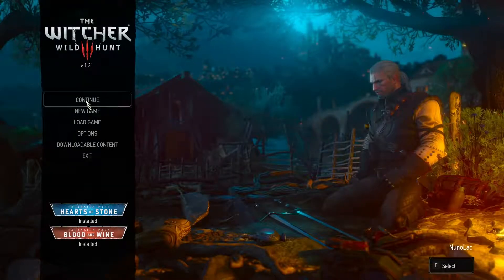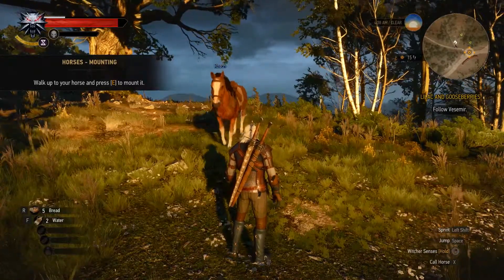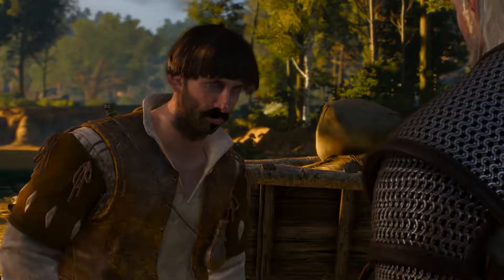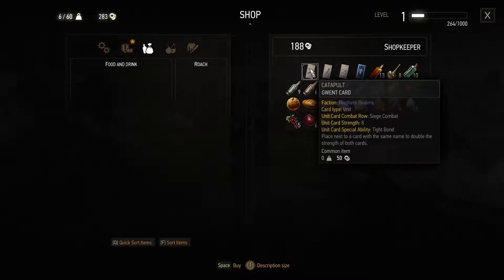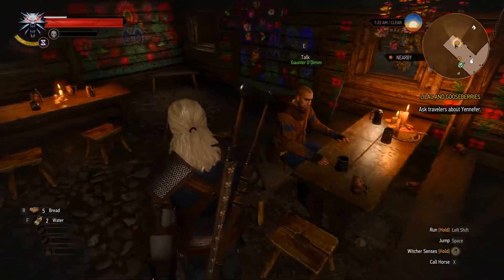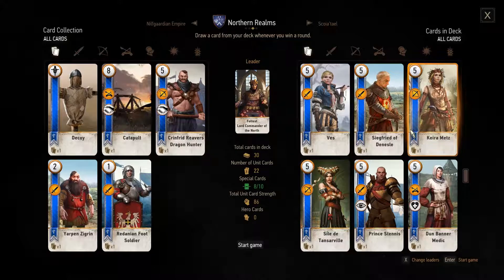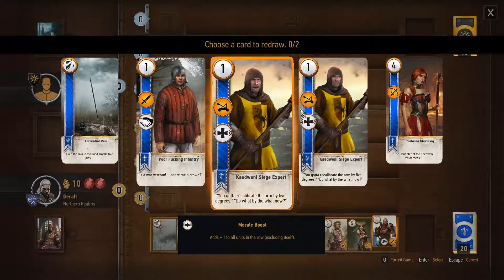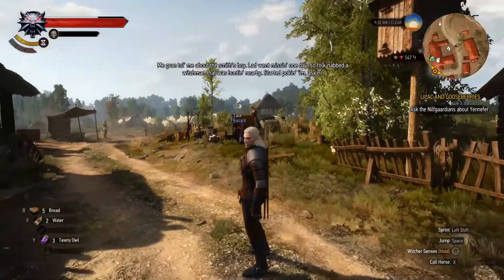The Witcher 3 - Lilac and Gooseberries - Part 1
Hey everyone, second episode of The Witcher 3 Walkthrough. Lilac and Gooseberries. This is just the beginning of the quest since there are a lot of stuff to do between the quest.